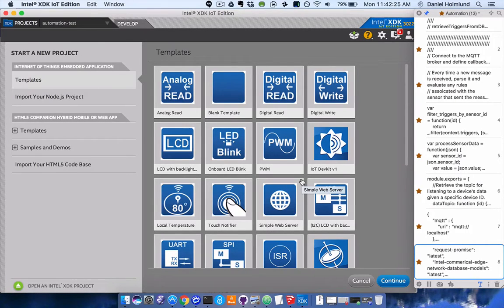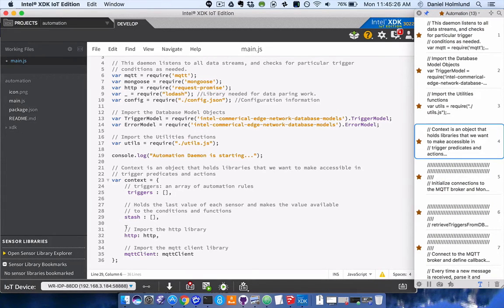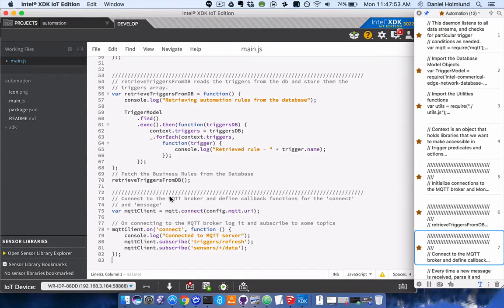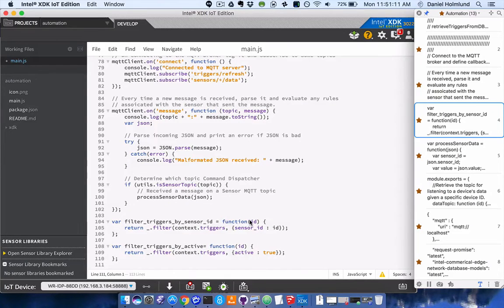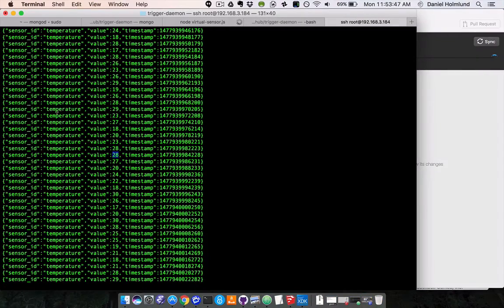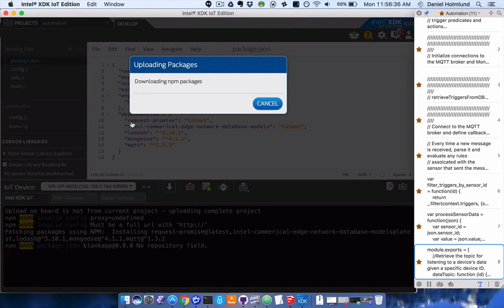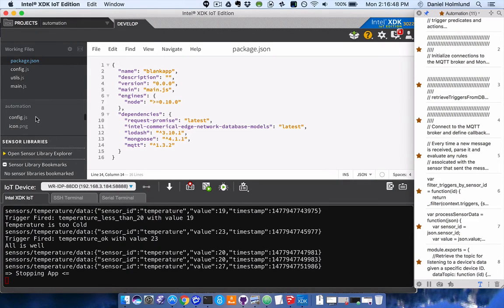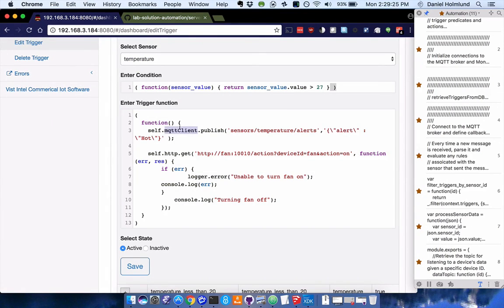IoT Automation Server in JavaScript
Step by step creating a basic IoT automation server for the Intel IoT Gateway